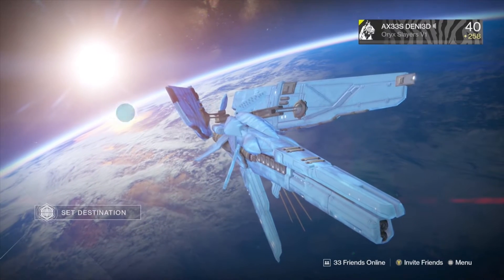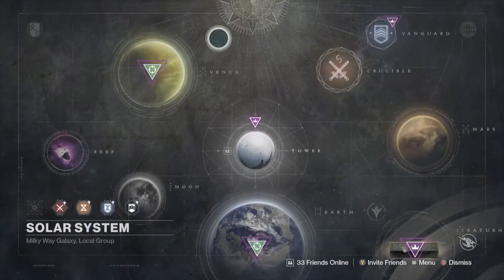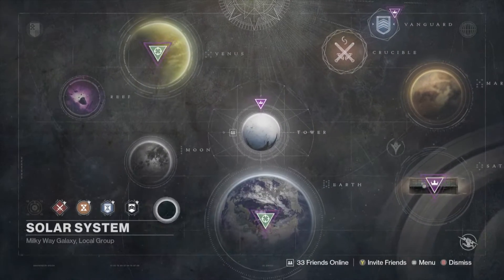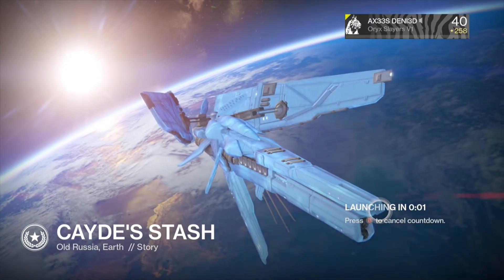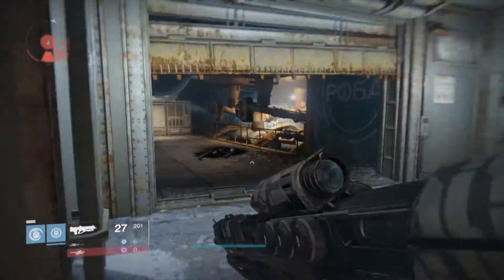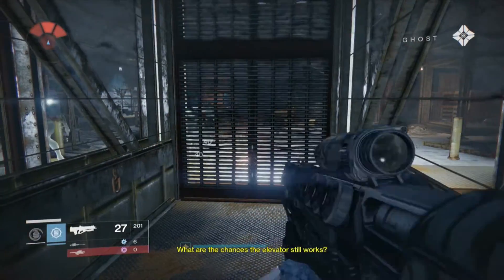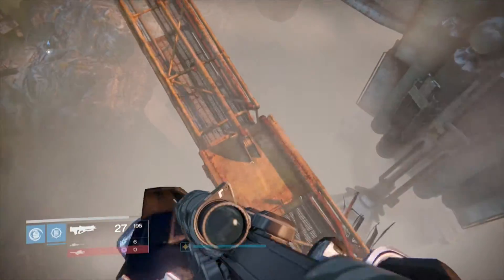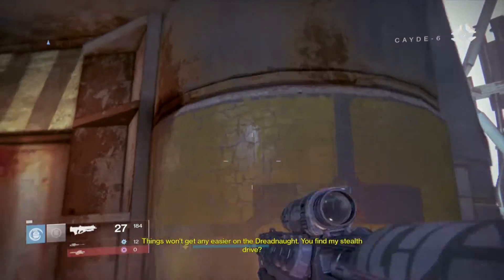HIDDEN GHOST LOCATION ON DESTINY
Hey guys it's whammy g here and today i have for you guys a video on how to obtain a secret ghost shell on destiny. So if you do go on to enjoy this video, all i ask is for you guys to drop a like on this video it would be ever so much appreciated, i hope you enjoyed, and peace!

        Xbox Buddies with channels -